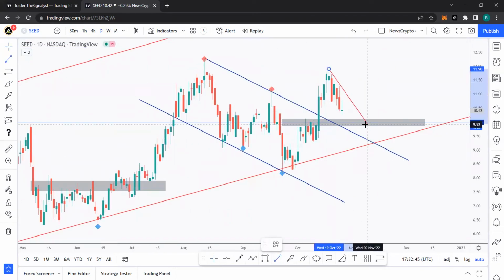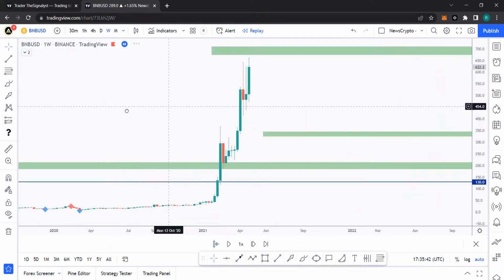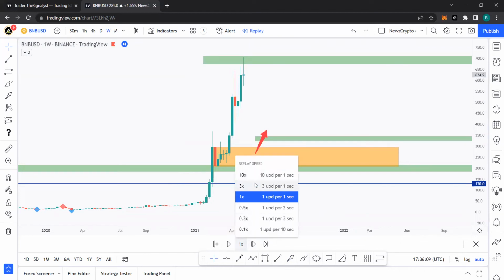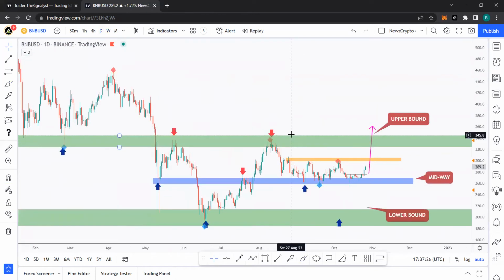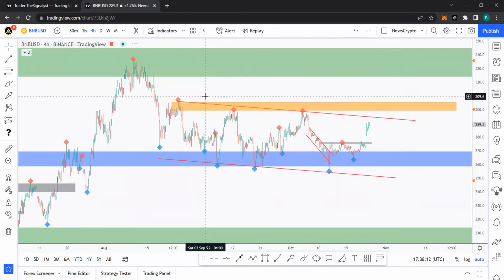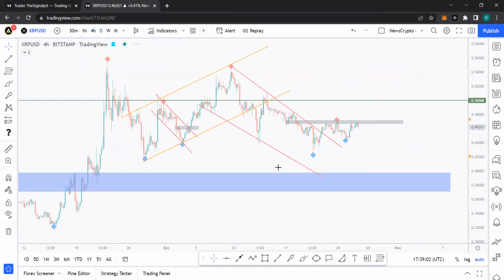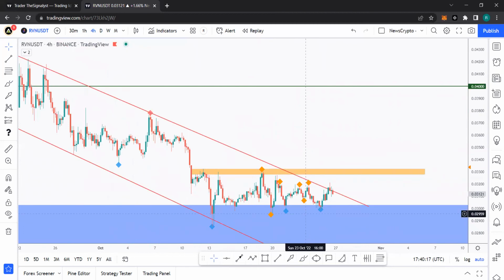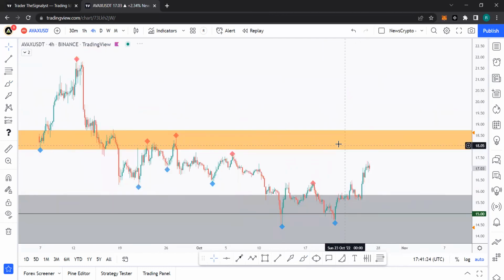How To Spot & Trade Supply and Demand Zones ft. Rich aka theSignalyst! Part 3: SEED, XRP, RVN, BNB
Live event is occuring every Wednesday 5PM UTC! (Youtube, Telegram, Discord, ...)

Topic: How To Spot & Trade Supply and Demand Zones
Technical analysis: SEED, XRP, RVN, BNB (Part 3)